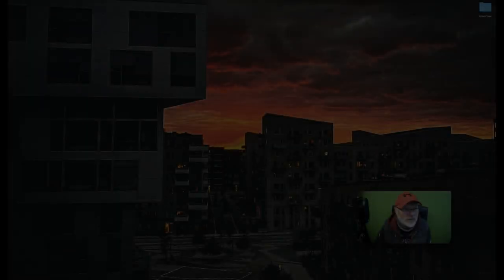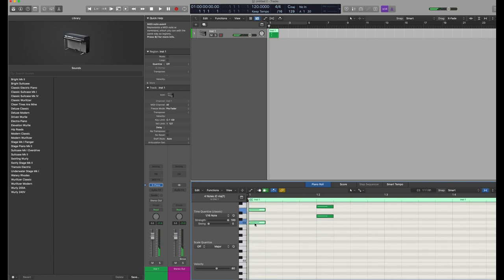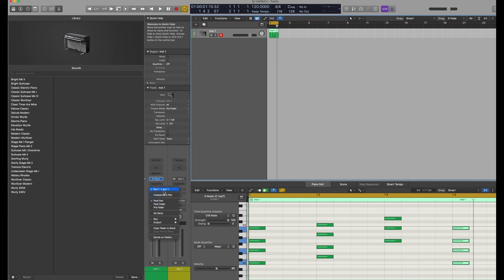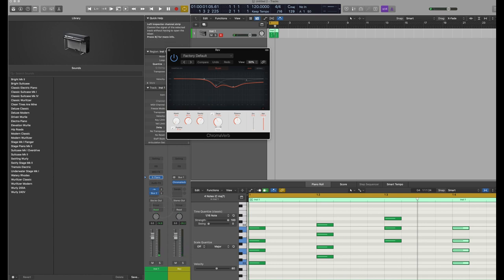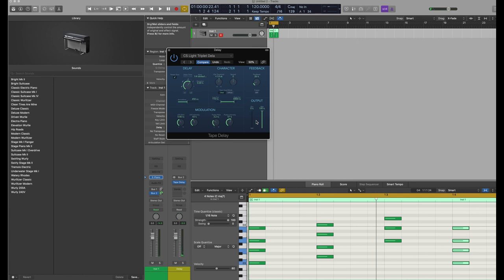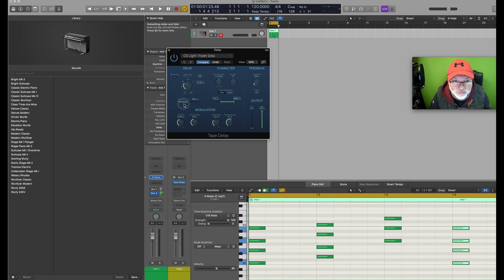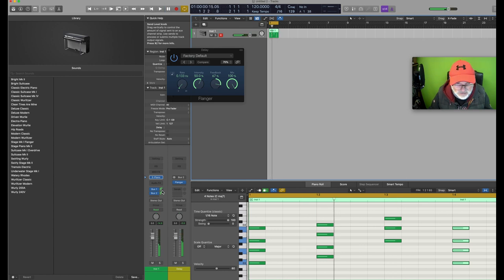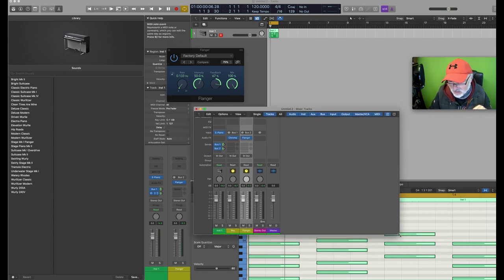Logic pro Bus